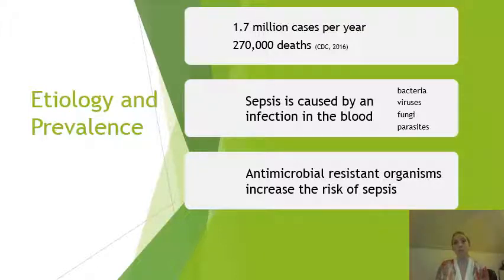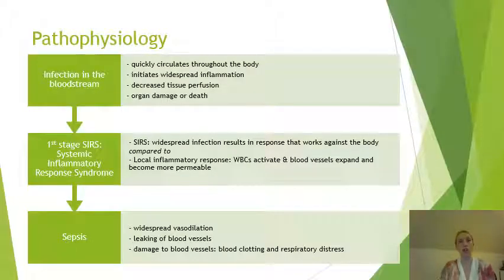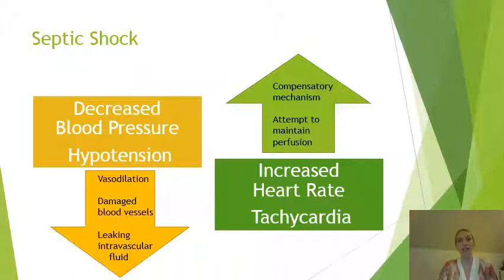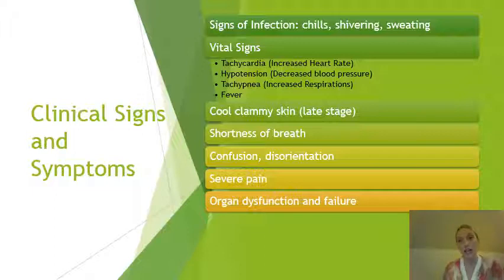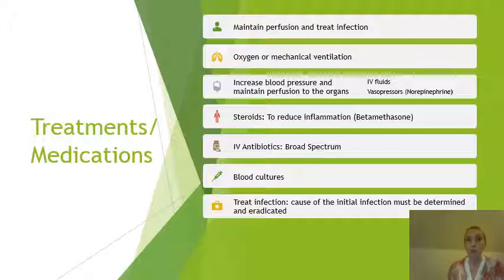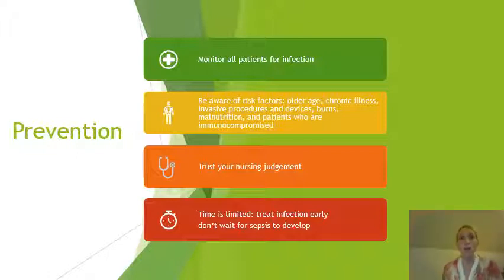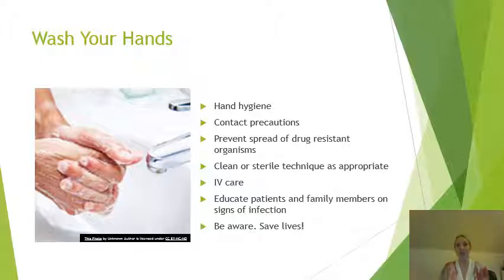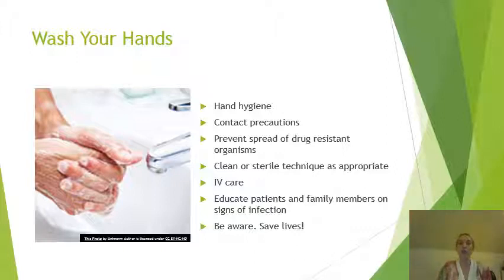Guide to Sepsis for Nursing Students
Know the signs of sepsis and fast to save lives